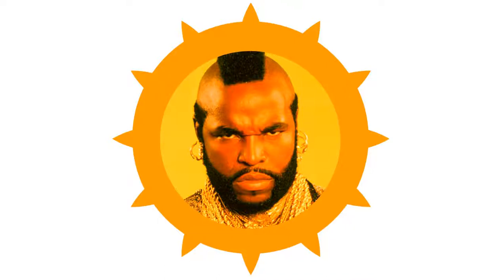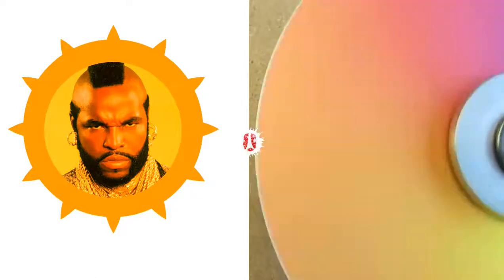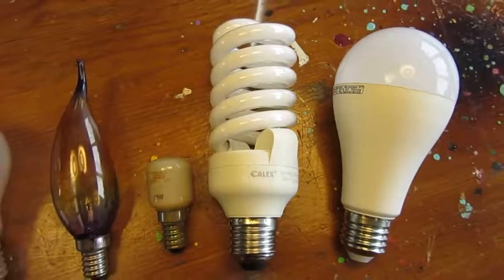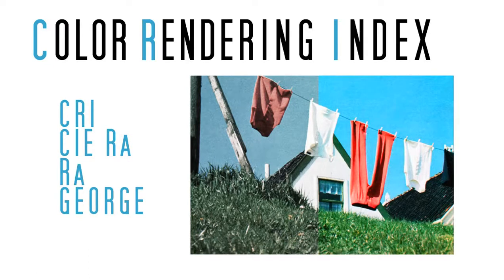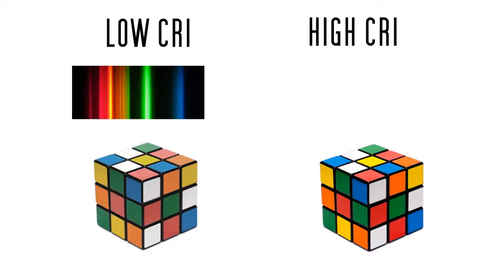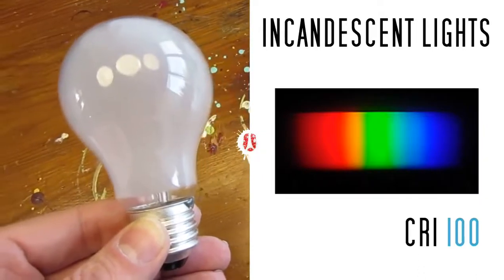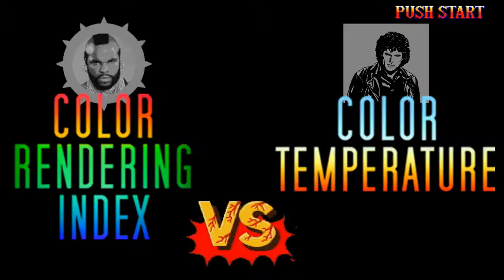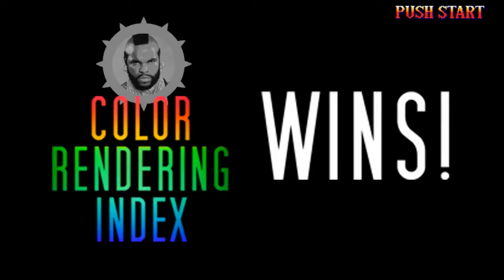HOW TO Choose the Right Light: What is Color Rendering Index (CRI)?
Let's look at lighting and review what Color Rendering Index (CRI) is all about!

▼ CONNECT!
▼ MUSIC
     ► "Darktown Strutters Ball" by E's Jammy Jams